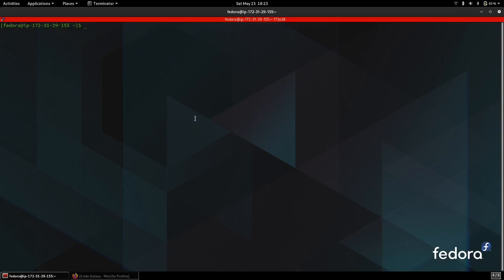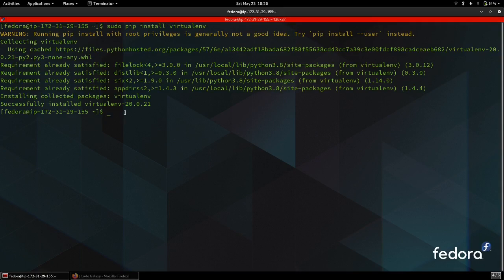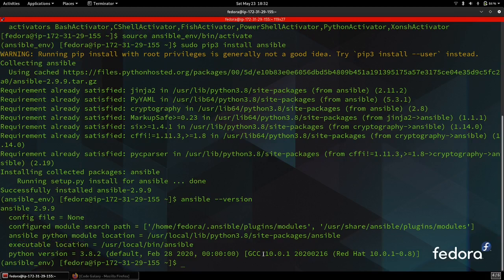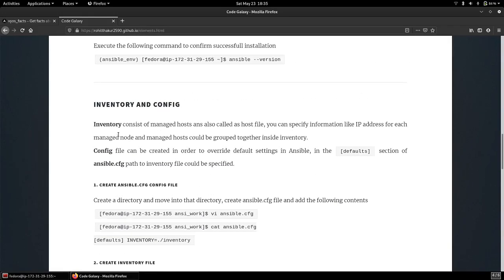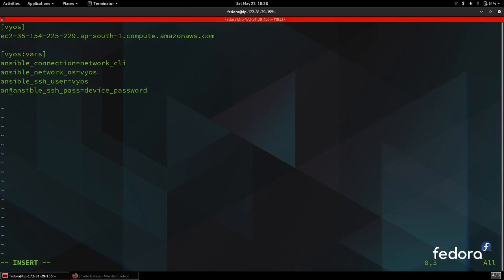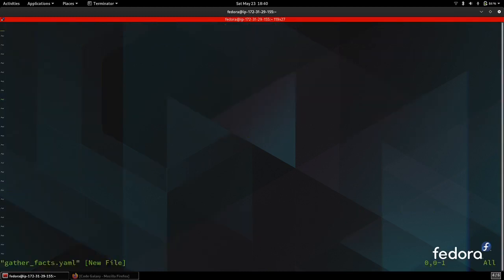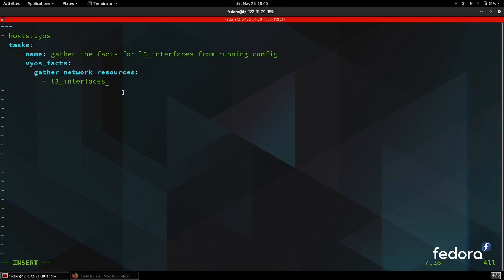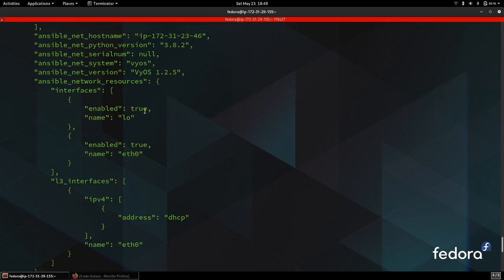Ansible Network Automation (Basic Installation)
In this video we will create virtual environment , install Ansible .Talk about
Network automation with Ansible. Run Playbook to execute simple facts gathering task for VyOS appliance.